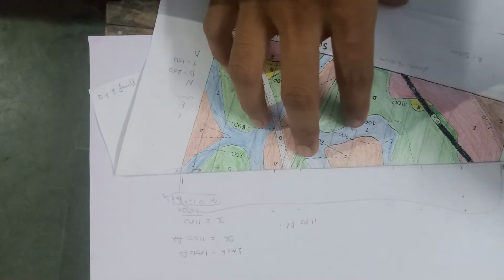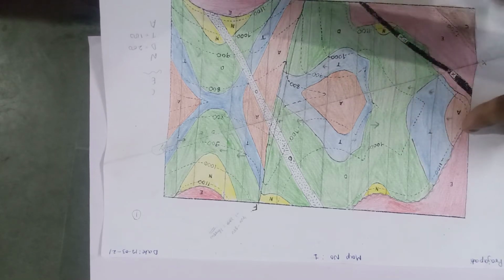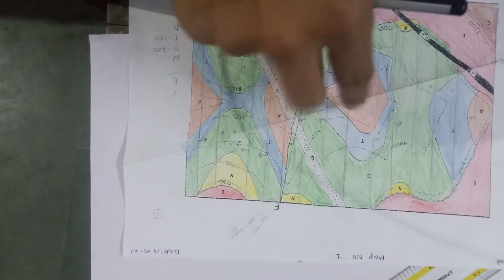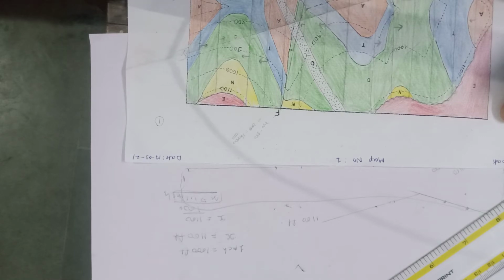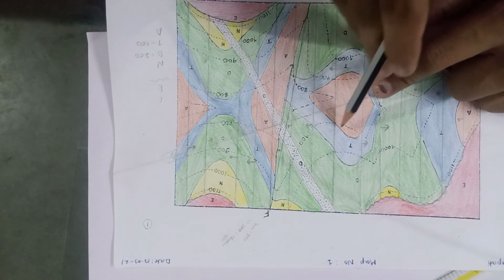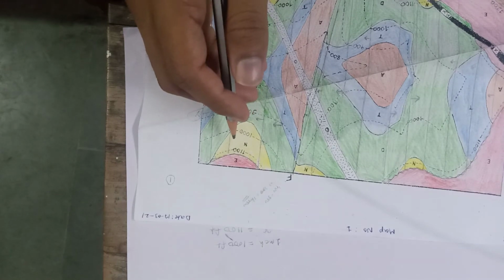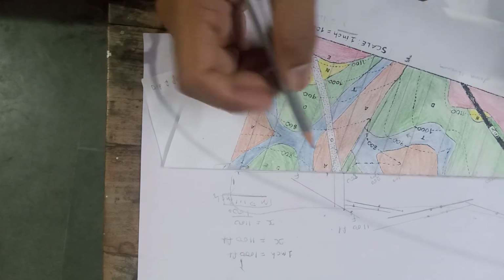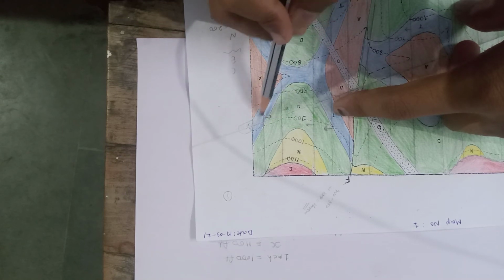structural Geology : How to draw Profile section. Map 3 : Part 2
Map 3
Part 2